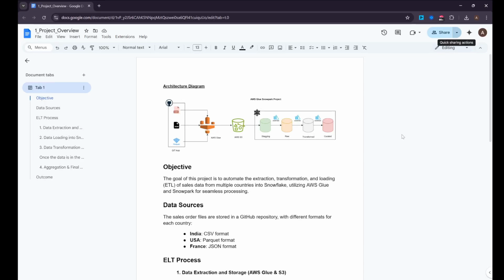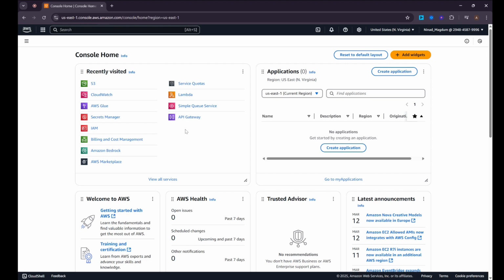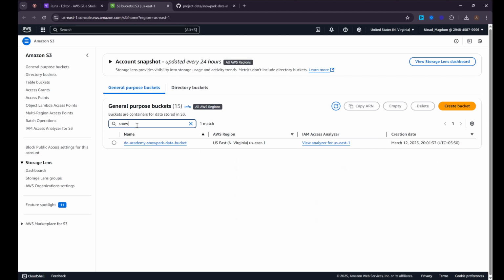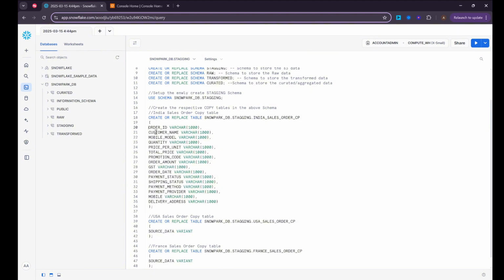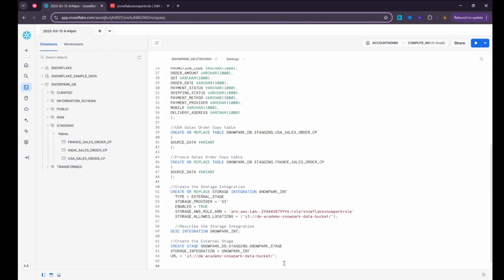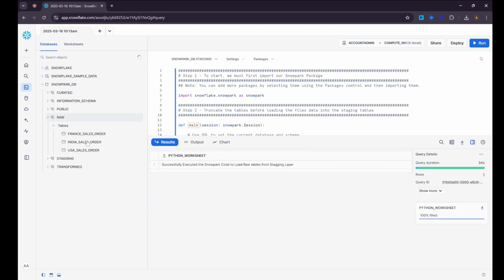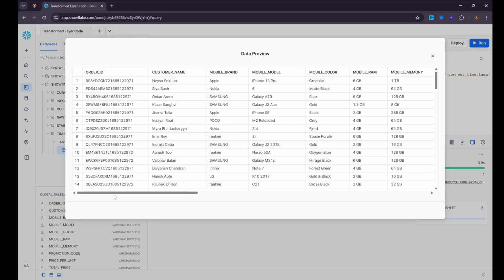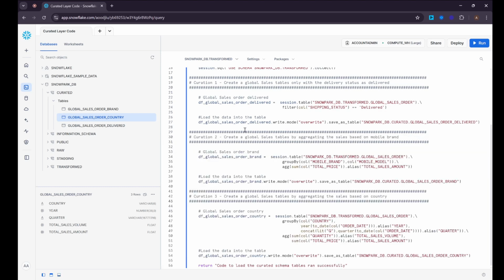Learn AWS in 1 Hour For Beginners (Add This Project to Your Data Engineering Resume)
If you’re new to my channel, my name is Christopher Garzon. I run the top Data Engineering Academy in the country, where we help students transition into data engineering from other data professions to increase their compensation.

At 18 years old, I started at Boston College.
At 20, I was sneaking into graduate-level classes to take machine learning and data science courses.
At 21, I invested in a data science course from a mentor and wired him $3,000 without ever meeting him.
At 22, I landed my first job as a data analyst at Amazon, making $60,000 per year.
At 24, I became a data engineer at Amazon, increasing my salary to $100,000 and started angel investing in a couple of data companies.
At 25, I moved to a startup as a data engineer and doubled my income to $200,000 per year.
At 26, I was making about $350,000 at Lyft.
At 27, Lyft stocks went up, and my total compensation reached around $450,000. That same year, I launched the Data Engineering Academy.

For the last two and a half years, I’ve been running the Data Engineering Academy full-time, helping thousands of people transition into data engineering and significantly increase their earning potential.

To all the data professionals grinding—your journey is still being written. The bigger the obstacles, the greater the story.

Remember, don’t settle for your next job. Go for a better one.
Chris

00:00:00 - Project Overview
00:04:24 - IAM Glue Role
00:08:11 - S3 Bucket
00:09:44 - Glue Job
00:16:50 - IAM Snowflake Role
00:19:59 - Snowflake Integration
00:33:54 Raw Lawyer Snowpark Code
00:41:26 - Transformed Layer Snowpark Code
00:50:02 - Curated Layer Snowpark Code